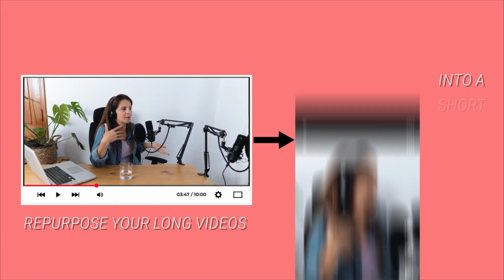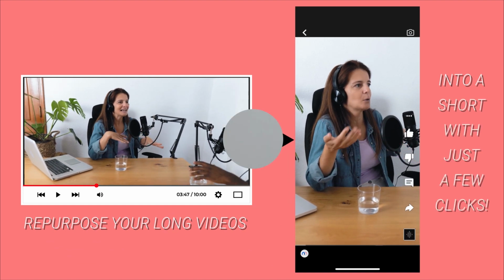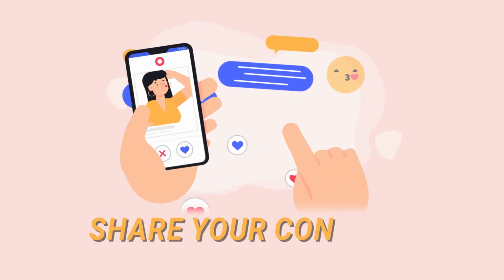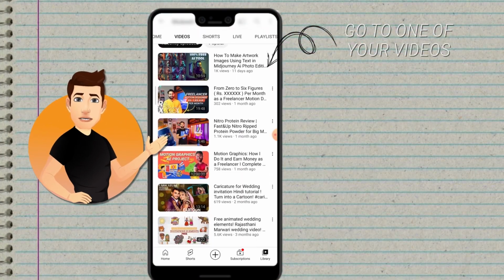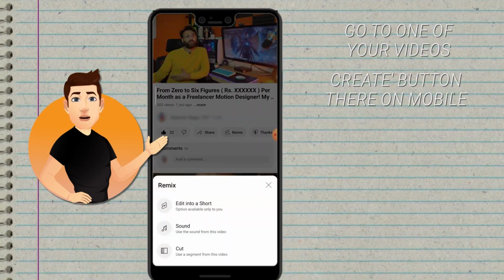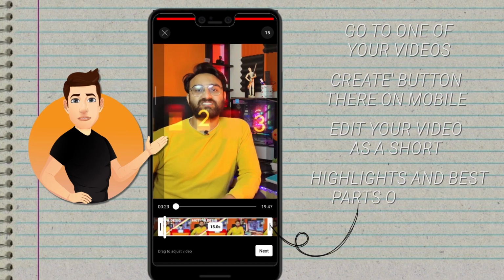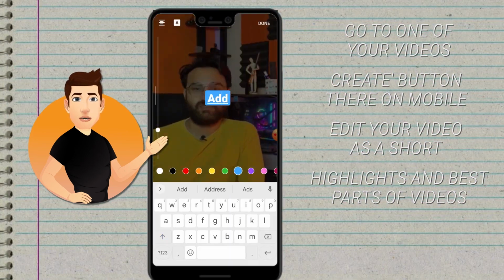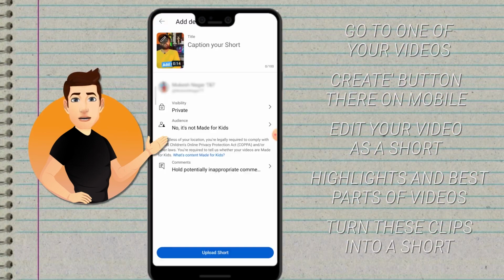Take Your YouTube SHORTS to the Next Level: 10 Surprising Hacks You Need to Know!🤑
Hey there, fellow YouTuber! Are you ready to take your channel to the next level and grow your audience at lightning speed? Then you NEED to check out these 10 YouTube Shorts Hacks that will change the game for you!

In this video, we're going to teach you how to optimize your YouTube Shorts to get more views, likes, and subscribers. Trust us, these YouTube Shorts tips and tricks are going to blow your mind and help you take your channel to new heights.

And here's some great news: YouTube Shorts has now merged with the regular YouTube algorithm, so not only will your shorts get more love, but your long-form content will too! Plus, did you hear the latest scoop? YouTube Shorts it's now part of the YouTube Partnership Adsense program! It's time to get excited, people!

Don't let this massive opportunity pass you by. With these YouTube Shorts Hacks, you'll be able to grow your channel like never before and make 2023 your best year yet! So what are you waiting for? Let's get started!

😊 This video is intended for any person looking to work online and needs to follow all legal requirements set out in their individual countries. This video is not intended or made for kids in any way. If you have any questions, please ask in the comments!